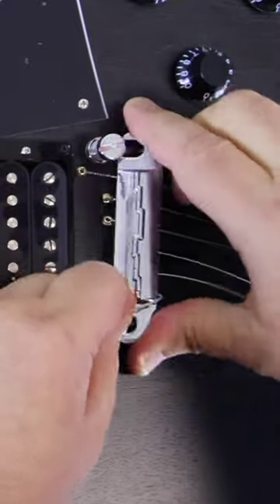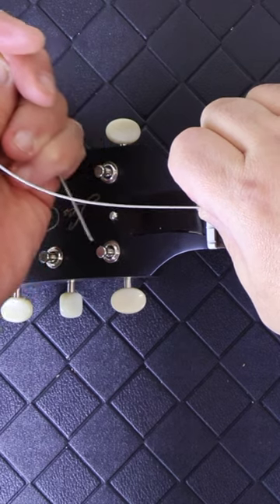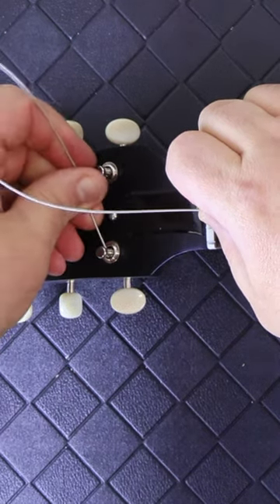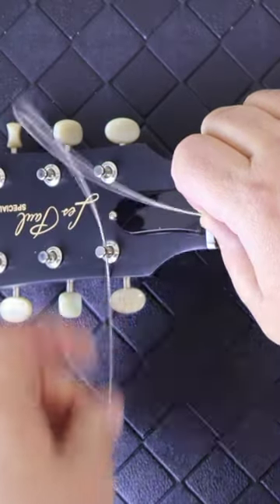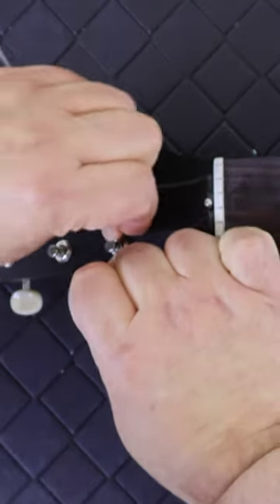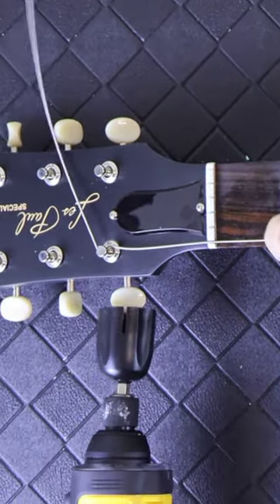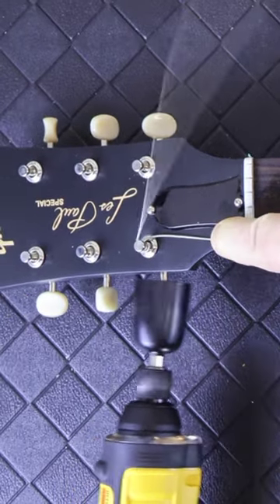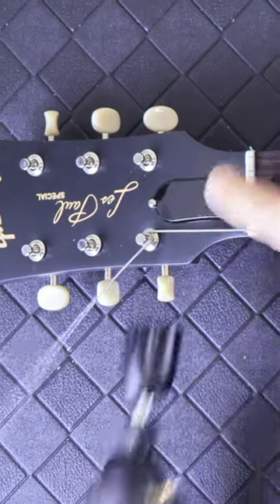Replacing Strings on a Les Paul Wrap Around Bridge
Replacing a string on a Gibson Les Paul Wrap Around Bridge (normally found on a Les Paul Special) is easy! Just follow these simple instructions.